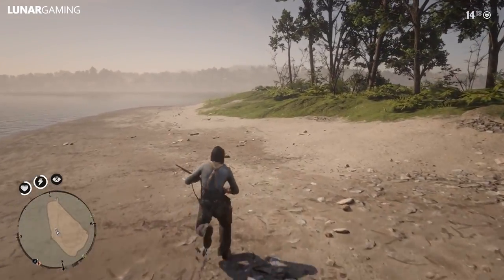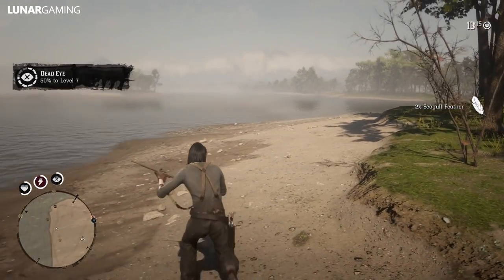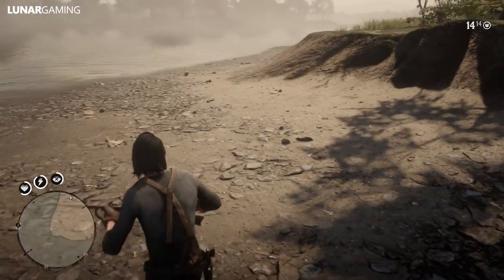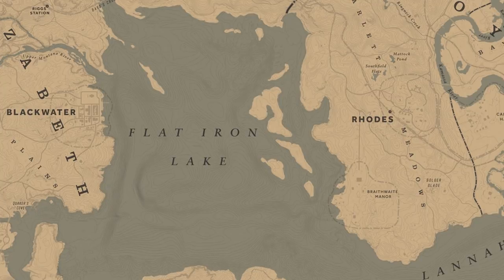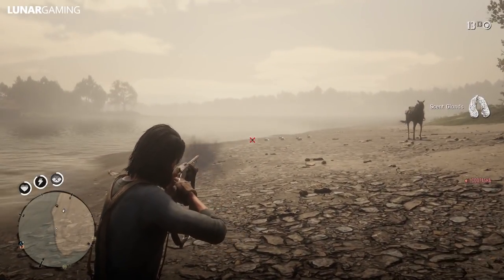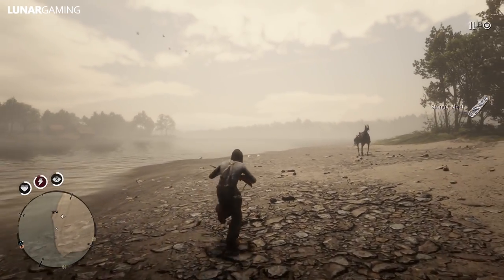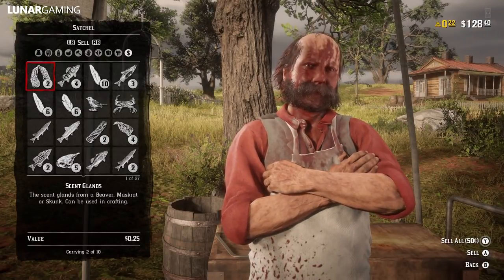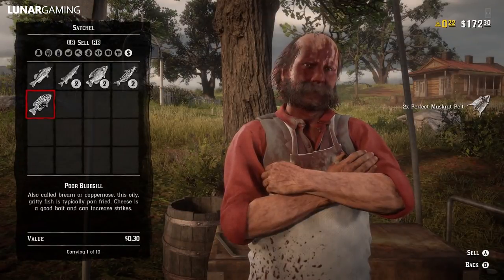Fastest Way To Earn Money Easy - Red Dead Online RDR2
Best and fastest way to earn money in red dead online other than playing missions and doing treasure maps.  Its a farming exploit for a specific location.
Latest Red Dead Online News Updates for Xbox/PS4/PC.

In this Red Dead Redemption 2 video, we are going to be once again rounding up and discussing all the latest RDR2 news and updates coming from Rockstar Games . Red Dead Redemption 2, otherwise known as RDR2 is an Open-World western game designed by 'Rockstar Games'. RDR2 gameplay takes place in 1899, 12 years prior to the predecessor, Red Dead Redemption.

RDR2 Weapon Location Videos
⚫ Red Dead Redemption 2: All 3 Collectible Knife Locations - Unique RARE Weapons Guide
⚫ Red Dead Redemption 2: How To Get The Ancient Tomahawk - Unique Rare Weapon Location Guide
⚫ Red Dead Redemption 2: How to get the RARE SHOTGUN – Unique Weapon Location Guide
⚫Red Dead Redemption 2: How To Get The Pirate Sword - Unique RARE Weapon Location Guide
⚫Red Dead Redemption 2: How To Get The Viking Helmet & Hatchet - Unique RARE Weapon Location Guide